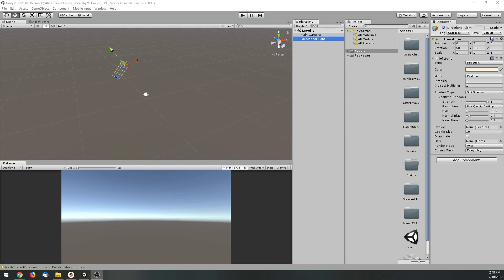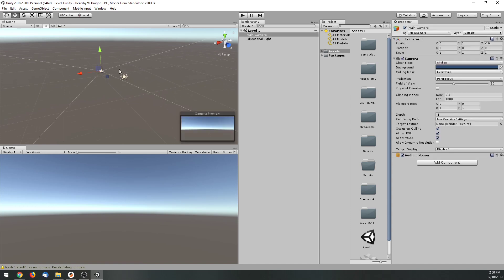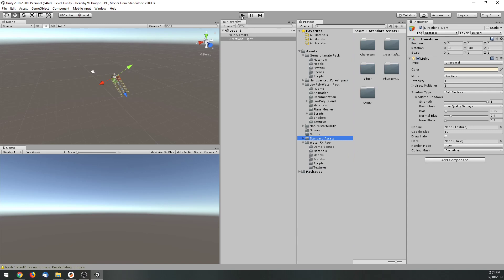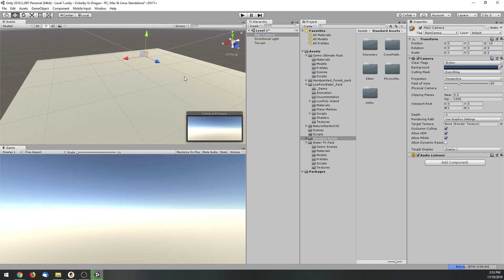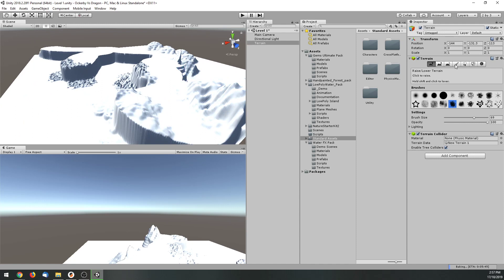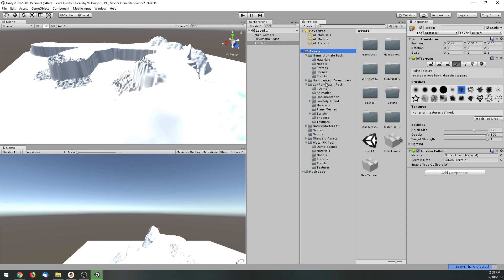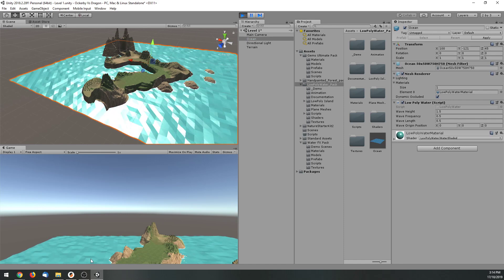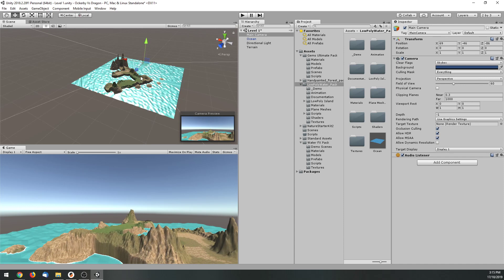Unity Create Terrain 001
Unity  Create Terrain tutorial